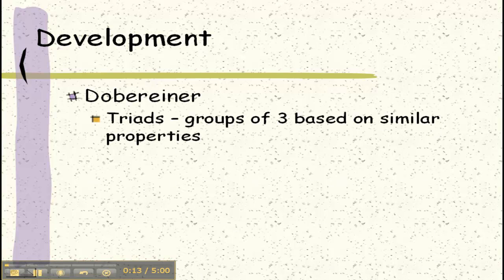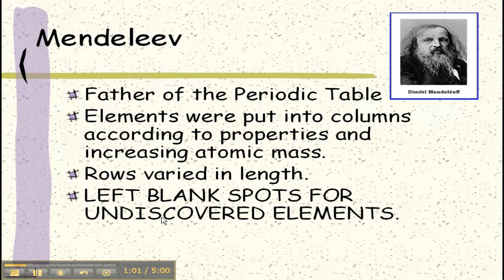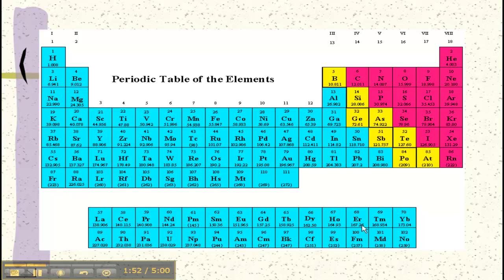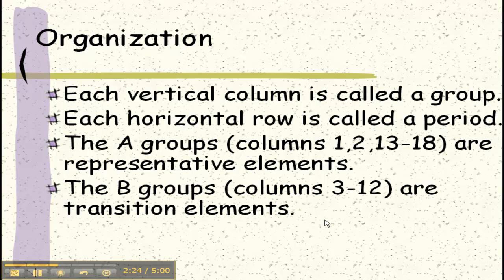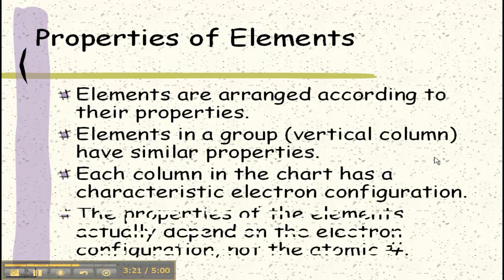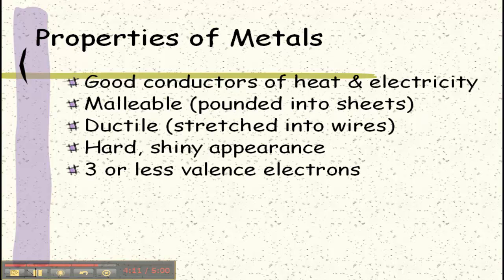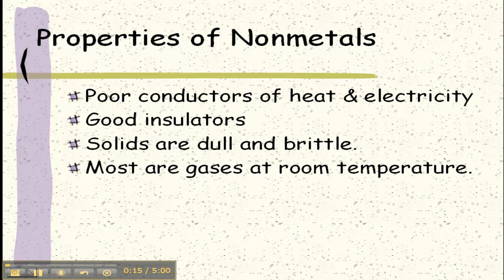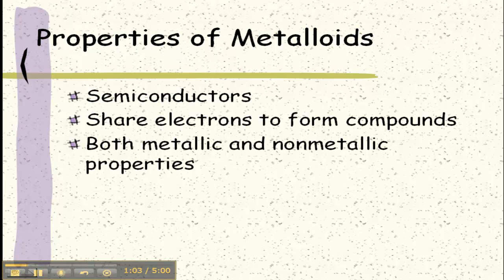Metallic Properties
Learn the basics of the periodic table and about properties of metals, nonmetals, and metalloids.